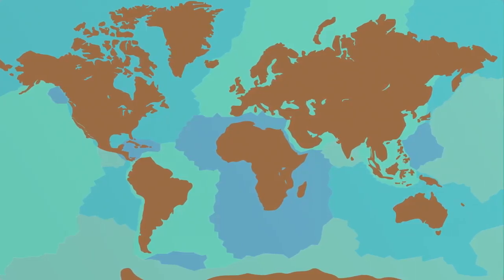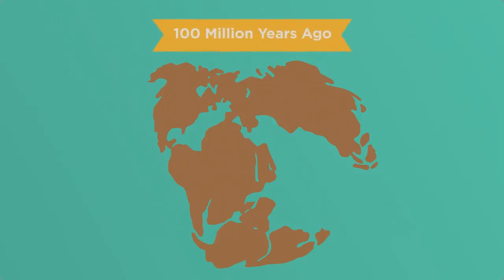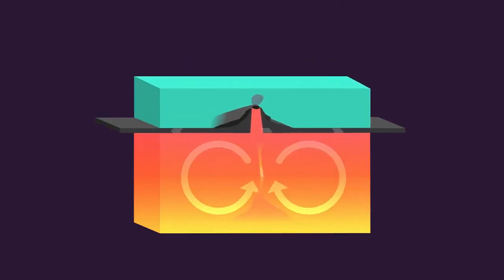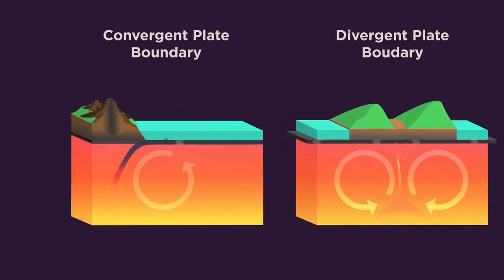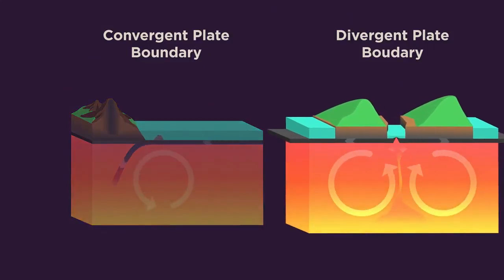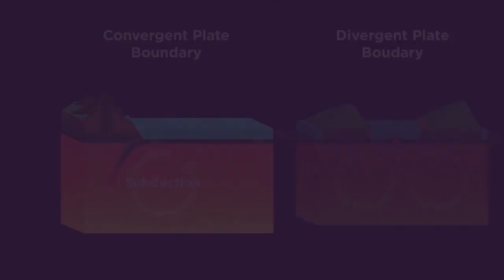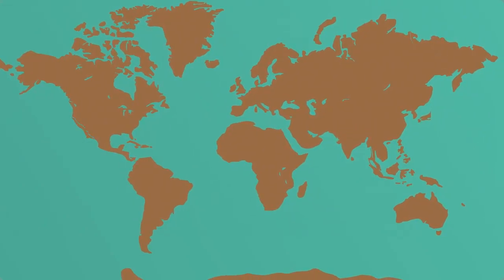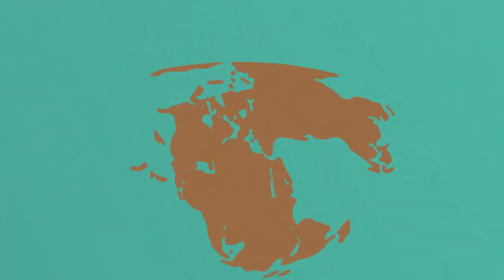Plate Tectonics Chemistry for All FuseSchool 2